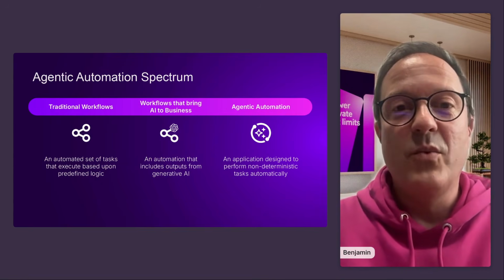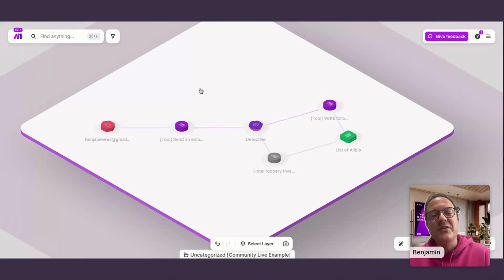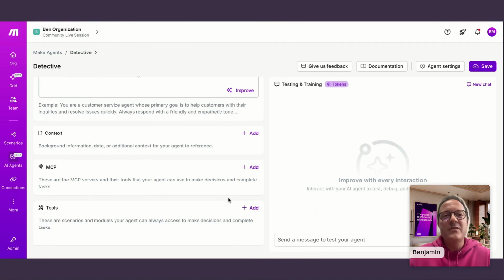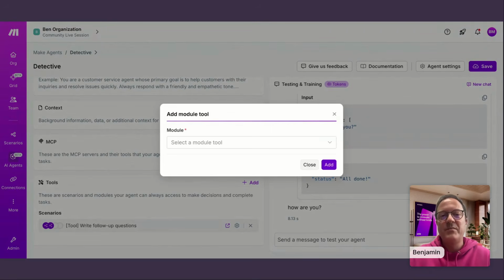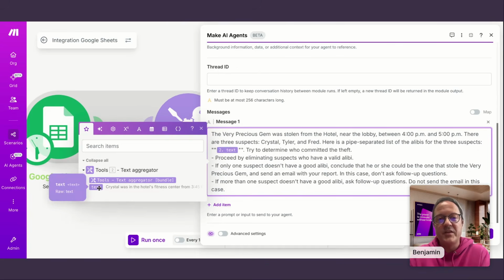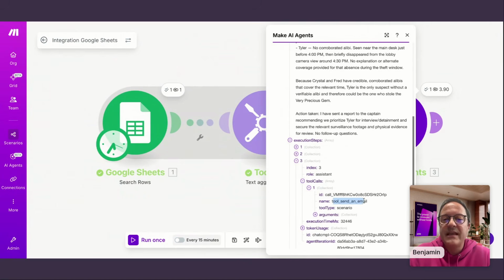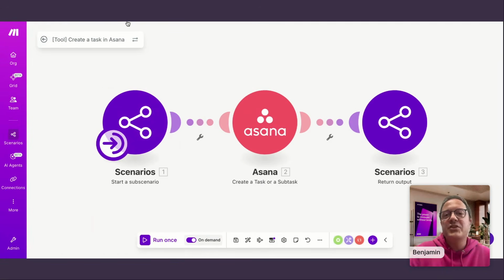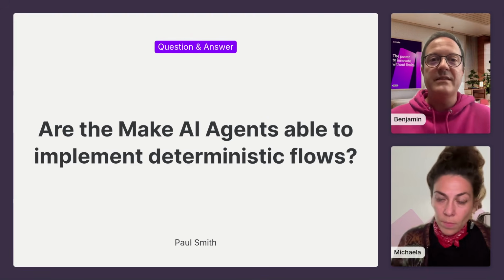How to Build AI Agents for Business Workflows with Make | Community Live Session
Learn how to build an AI agent for business workflows with Make, and how to combine agentic reasoning with deterministic automation so AI can choose tools, take real actions and work alongside structured processes.

In this Community Live Session, you’ll see how to build AI agents in Make, configure the Make AI Agent builder, connect scenario tools, module tools and MCP tools, and decide when Make’s visual workflow builder is the better choice for predictable business logic.

For Automation, AI Transformation, Operations and IT teams scaling AI across business processes, this creates a practical architecture: use AI agents where flexible reasoning adds value, keep repeatable logic deterministic, expose only the tools and context the agent needs, and retain visibility into execution.

Make expert Ben demonstrates this pattern by building a detective AI Agent. The example is playful, but the underlying architecture is transferable to real business workflows: the agent evaluates changing information, decides whether it needs more data, selects the right tool, writes follow-up questions to Google Sheets, sends a report by email and connects to external actions through MCP.

You’ll learn how to:

• Understand the difference between traditional workflow automation, AI-assisted workflows and agentic automation
• Decide which parts of a process should be deterministic and which need agentic reasoning
• Configure a Make AI Agent with an LLM and clear instructions
• Create scenario tools for multi-step, deterministic business actions
• Add module tools for focused one-step actions
• Run an AI agent inside a Make scenario and pass it structured input
• Inspect execution steps to see which tools the agent called and what happened
• Use MCP tools to connect an AI agent to external capabilities
• Know when a Make scenario is better than chaining multiple agent tool calls
• Reduce token usage by keeping predictable processing inside scenarios and returning only the data the agent needs
• Use context files to give an AI agent additional business knowledge
• Use one AI agent as a tool for another agent
• Keep context across multiple AI agent calls using a Thread ID

CHAPTERS

00:00 AI agents, tools, workflows and session overview
02:12 When to use deterministic automation vs AI agents
07:15 How an AI agent chooses tools based on a goal
11:04 How to configure a Make AI Agent with an LLM and instructions
14:21 How to design a scenario tool for multi-step actions
19:43 How to add module tools for direct app actions
22:33 How to run an AI agent inside a Make scenario
26:51 How to inspect AI agent execution steps for governance and visibility
31:15 How to add MCP tools to an AI agent
34:52 When scenarios are better than chaining multiple MCP tools
36:28 How context files add business knowledge to an AI agent
37:04 Make Academy learning path for AI agents
38:54 Can one AI agent call another AI agent?
39:30 How to reduce AI agent token usage
40:59 Can AI agents implement deterministic flows?
42:54 How to keep context between multiple AI agent calls

For organisations moving from AI pilots to broader AI transformation, the central takeaway is architectural: use AI agents where reasoning adds value, keep deterministic work structured and reusable, and make agent actions visible enough to understand and control.

Product note: this session was recorded in October 2025 and uses an earlier Make AI Agents interface. The core concepts shown here remain useful, but the current interface and some terminology have changed. Use the current resources below for the latest setup guidance.